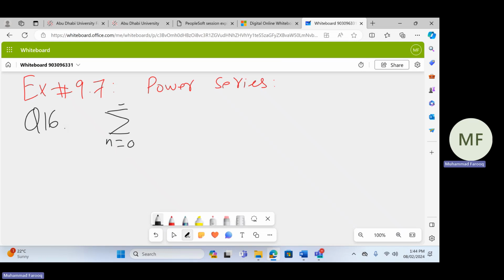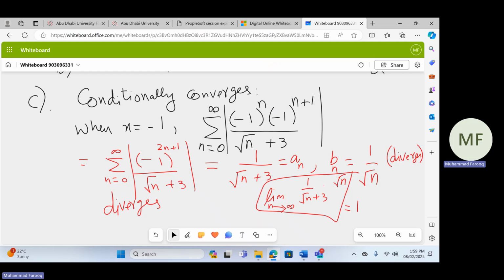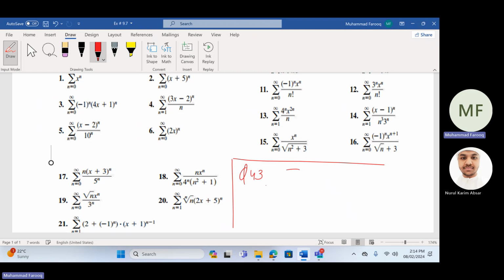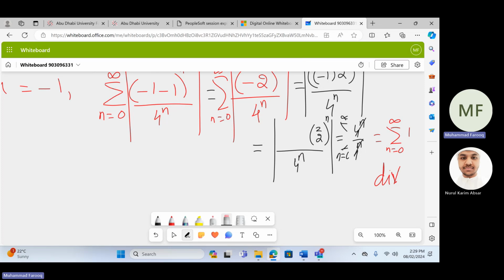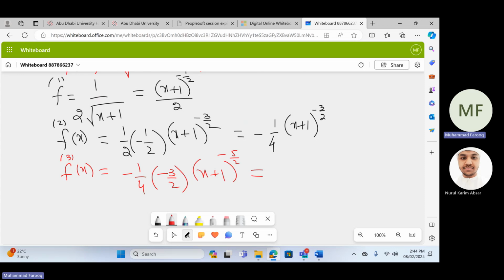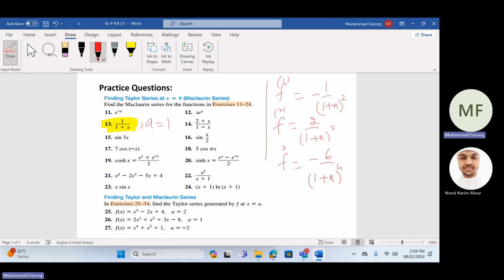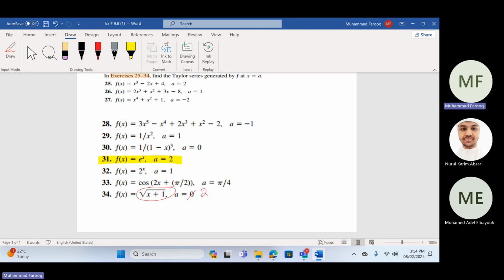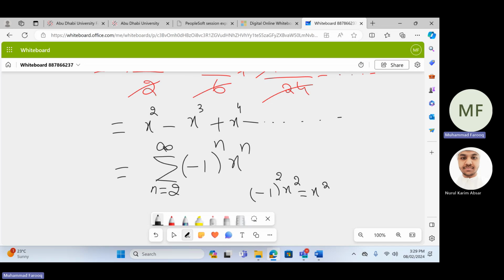CALCULAS 2 CHAPTER 9 VIDEO 6 COMPLETE BOOK LINK IN THE DESCRIPTION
file:///C:/Users/Hp/Downloads/Thomas'%20Calculus%20-Pearson%20(1).pdfBOOK THOMAS CALCULAS GLOBAL EDITION